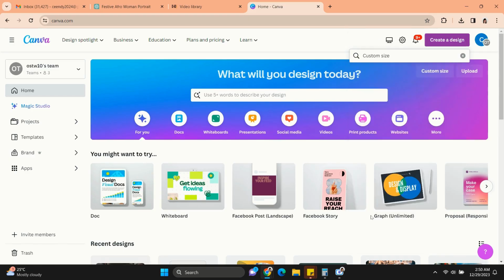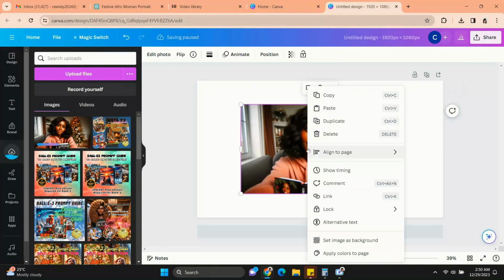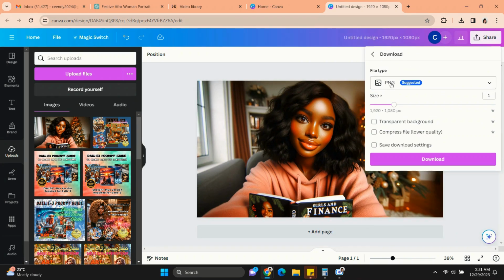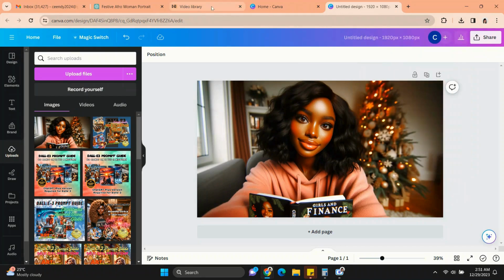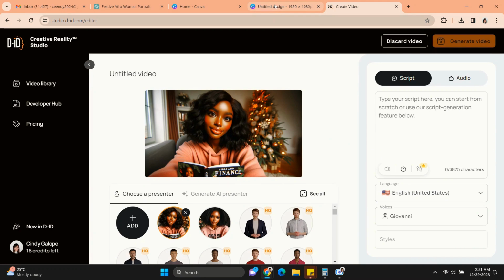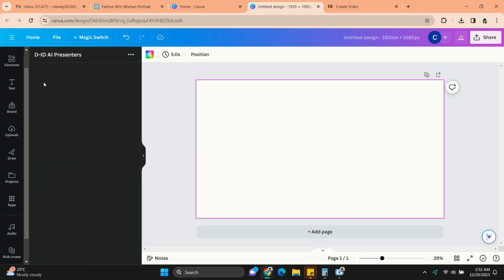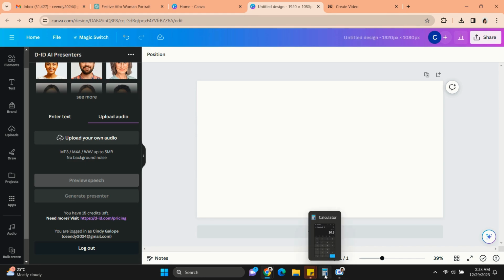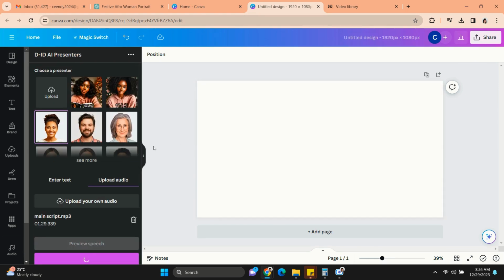Create Your Own Personalized Talking Avatar | AI Walkthrough and Canva and D-ID Tutorial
🌟 Welcome to the world of personalized talking avatars! 🤖✨ In this tutorial, we'll guide you step-by-step on how to create your very own dynamic and expressive talking avatar using the power of AI, Canva, and D-ID technology.

Note:
(I ran out of credits hence the watermarks)
New D-ID Users will get FREE 20 credits
Use these credits to create your own avatar for free.

🚀 Ready to make your avatar speak volumes? Hit play now and let's bring your personalized talking avatar to life! Let the avatar adventures begin! 🌈🎤